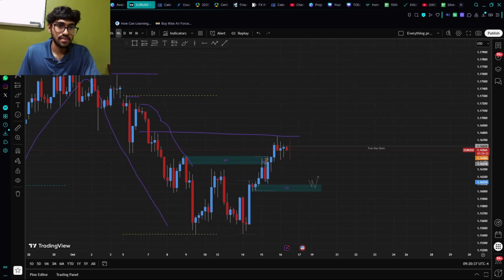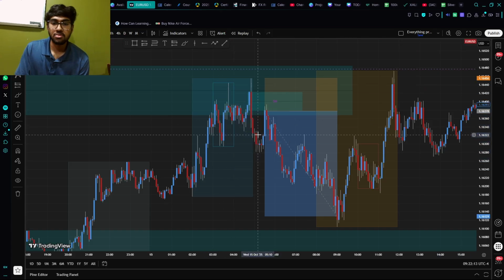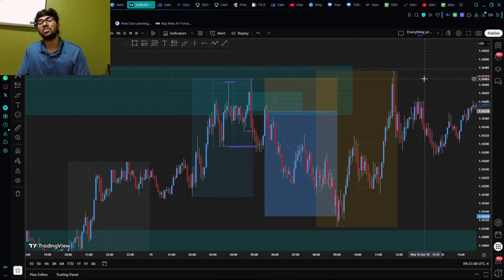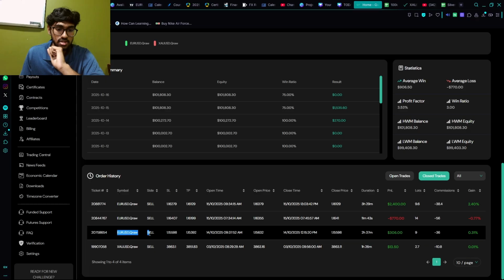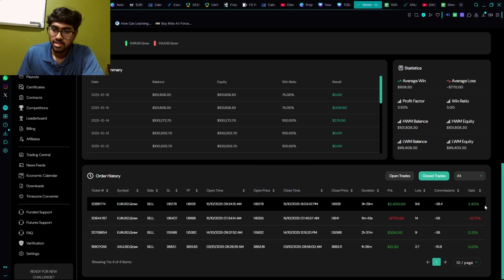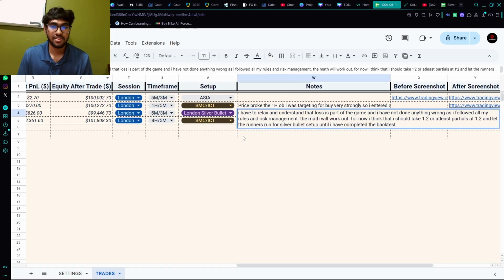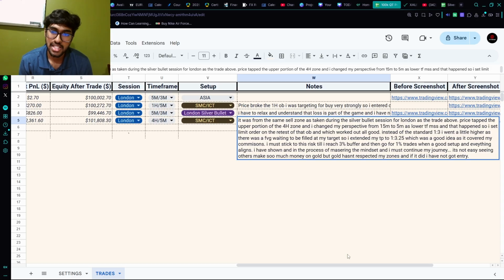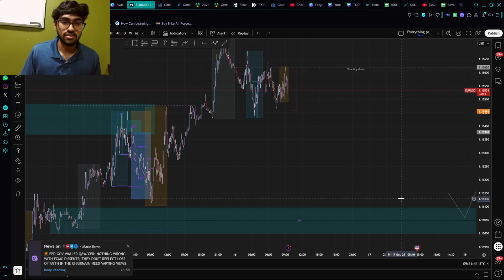EURUSD Trade Breakdown: How I Made $2,400 (Oct 15) | Bias → Entry → BE → TP (EP 2)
📊 EURUSD Trade Breakdown — Wednesday, Oct 15

News / Context
• Clean day (no disruptive USD holidays on my session).
• Review covers the full workflow: bias → execution → management → journaling → prop-firm progress.

Plan (what I looked for)
• HTF structure defined first (MN/W1/D1 → 4H/1H).
• Identify HTF zone + session inducements (Asia/PDL/PDH).
• Confirmation on 5m/3m: displacement + CHoCH/BOS → refined OB.
• Risk: fixed %; BE after 1R; partials into liquidity; final TP at objective.

Execution (how I traded it)
• Bias explained with the exact chart markup.
• Entry trigger and why I chose that OB over alternatives.
• Stop placement relative to the sweep; when/why I moved to BE.
• Managing emotions during consolidation; sticking to plan.
• Taking profits at target and documenting the result (+$2,400).

Invalidation / Lessons
• What would’ve made me stand down.
• The tweak I’ll keep: BE only after structure shift holds; partials ≥1:2.
• Journal checklist I use every trade.

⏱️ Timestamps
00:00 Intro & market context
01:05 Bias & HTF/1H zones
04:10 Confirmation (5m CHoCH/BOS) & entry
07:20 Stop, BE logic & partials
10:15 Final TP & full result
11:20 Journal walkthrough (wins & losses, metrics)
12:40 Prop-firm dashboard (QT Prime) progress
13:30 Lessons & next steps